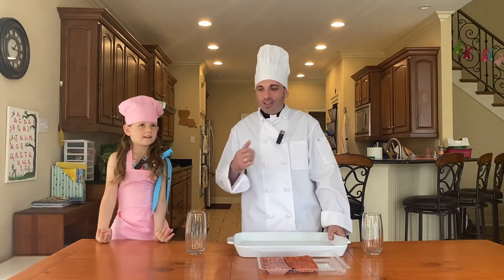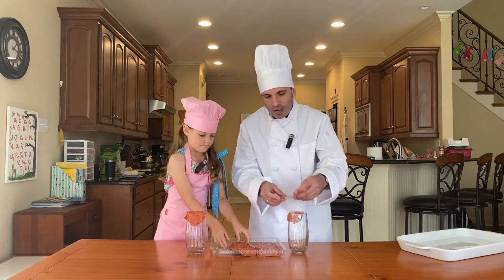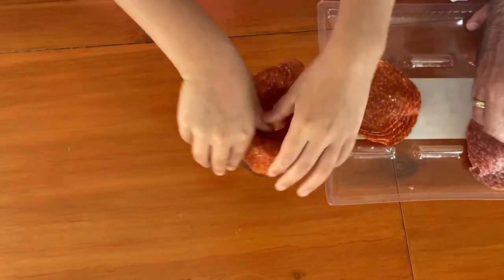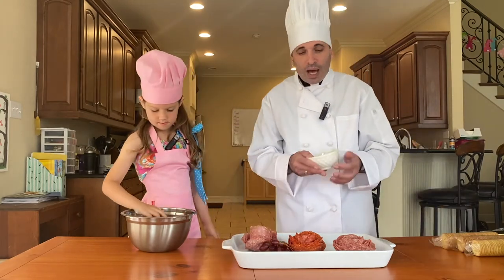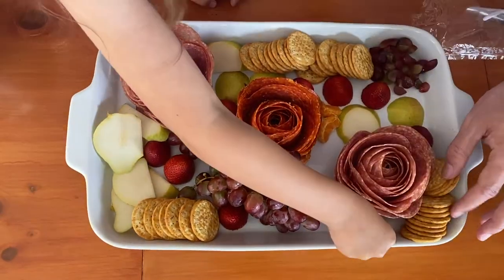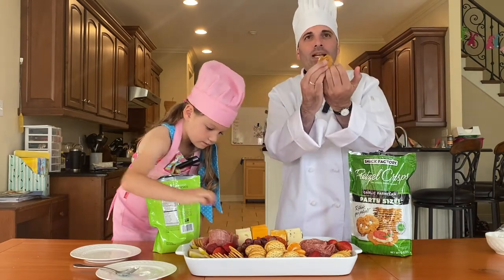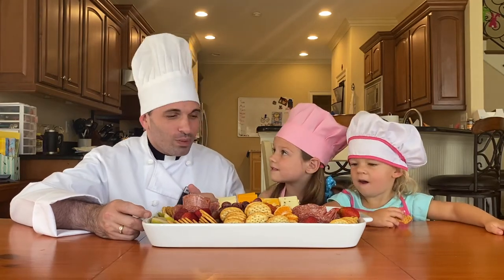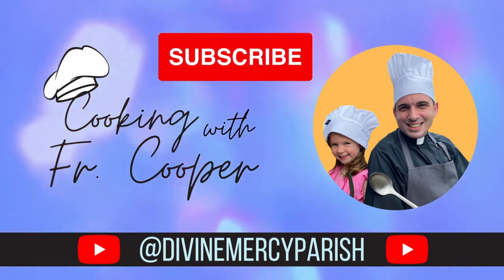Cooking With Fr Cooper: St. Therese of Lisieux Charcuterie Board (Saintly Summer Series)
Looking for fun, easy ways to entertain your kids this summer? Run to the kitchen and join Divine Mercy Parish as Fr. Cooper, Lucy, and a few surprise guests who are whipping up more memorable recipes! Dive in and join us for our first episode of the Saintly Summer Series of the hit show "Cooking With Fr. Cooper" and make this your family's best summer ever!  In this episode, we'll be creating a St. Therese of Lisieux Charcuterie Board featuring "little flower" pepperoni roses.

As seen on EWTN News Nightly , Clarion Herald , WGNO , National Catholic Register , and Catholic Community Radio